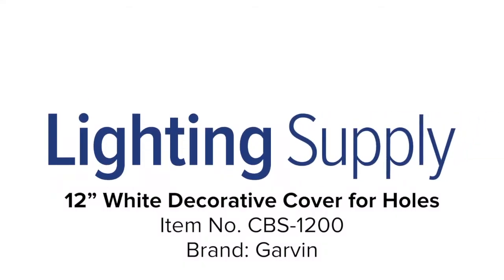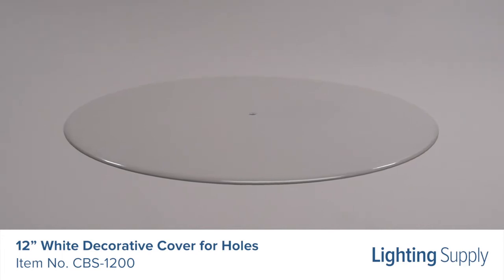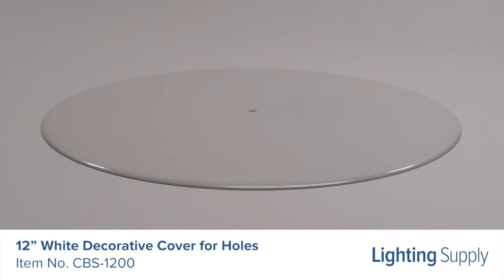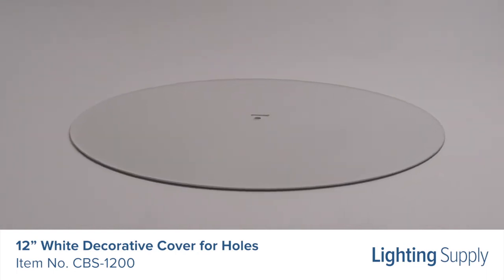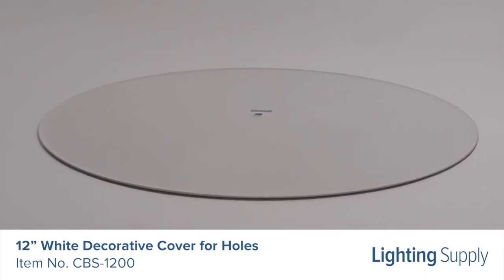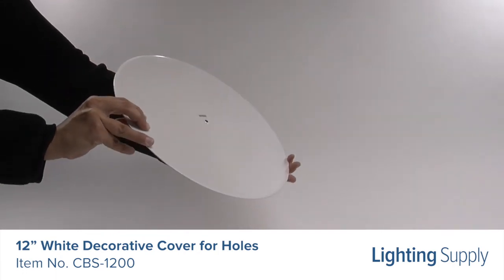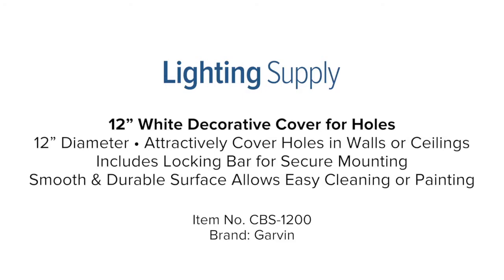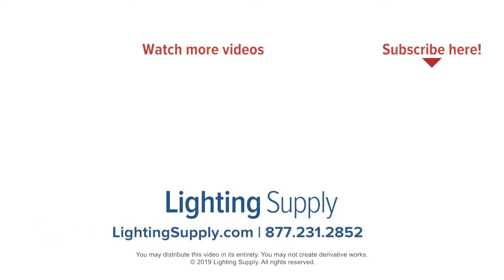Garvin 12” White Decorative Cover for Holes (CBS-1200)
This Garvin steel, decorative cover allows you to attractively cover large holes in walls or ceilings without incurring expense and delay of a drywall repair job. The cover includes a slightly undersized locking bar that spans the back of the hole damage in the drywall or plaster to provide secure mounting. The smooth and durable white power coating allows easy cleaning – or painting to match your wall color. You can buy this, and hundreds of thousands of other products